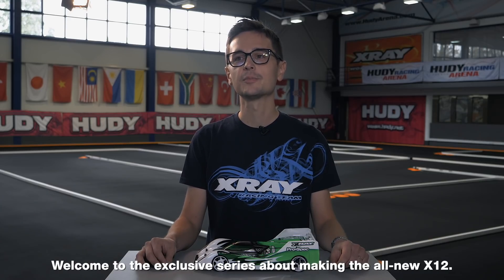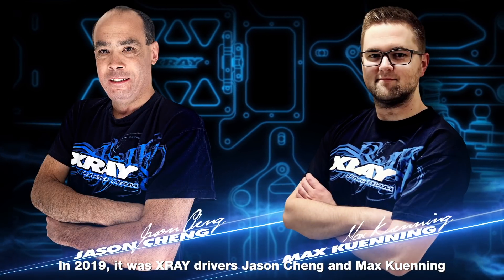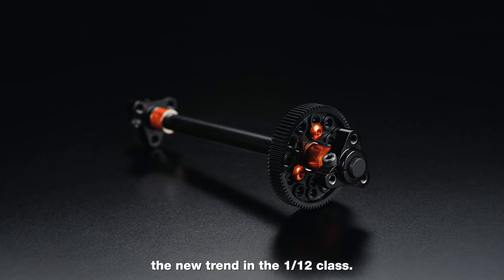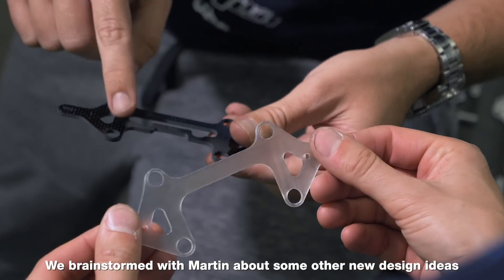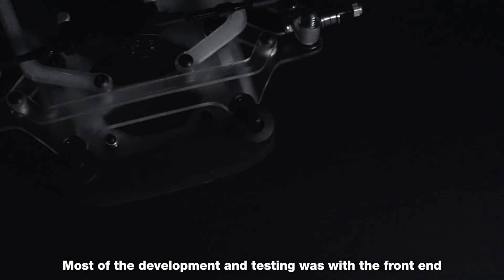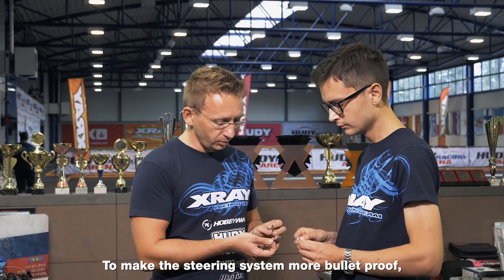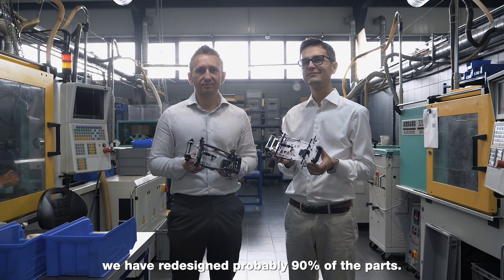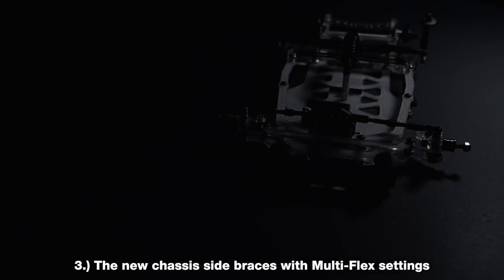XRAY X12'21 Exclusive Pre-Release - Part 1 - Concept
Check out the Part 1 of our exclusive video series from designing and making of the XRAY X12'21. In this Part 1 we will show you the design concepts, first early prototype as well the first real prototype design. The World Champion Alexander Hagberg, the designer of the X12, will reveal all the behind the scenes information and what it takes to develop and design a brand new platform.